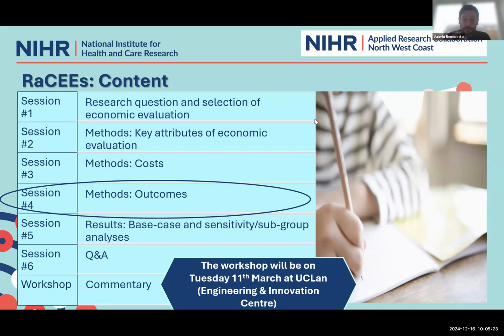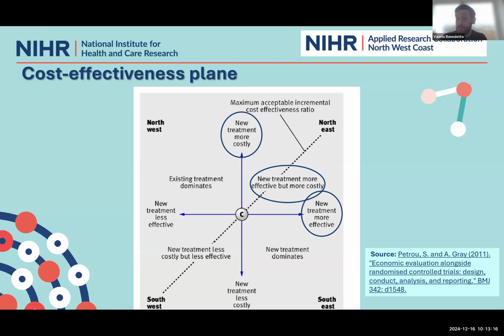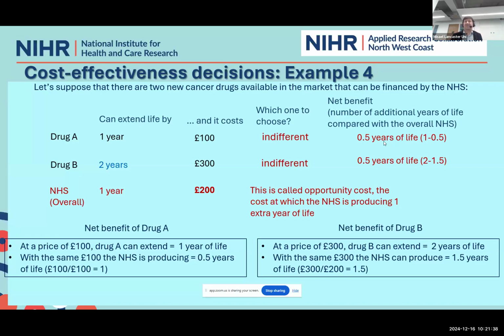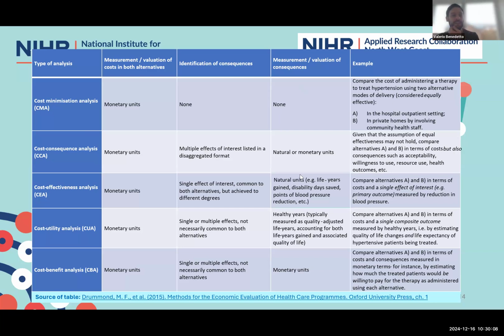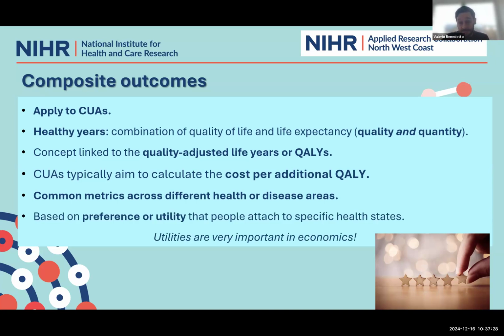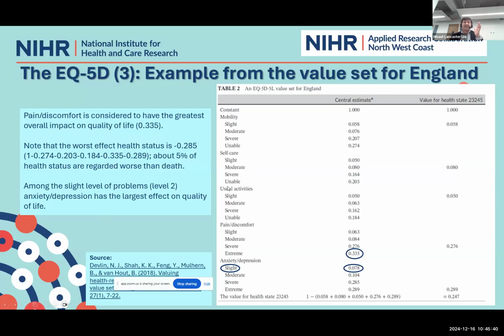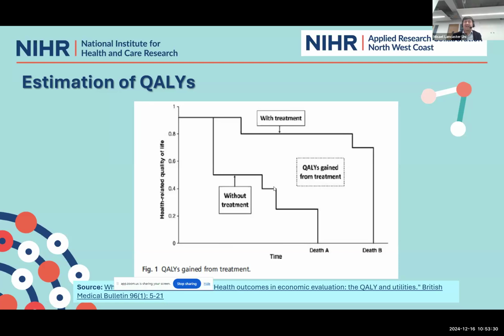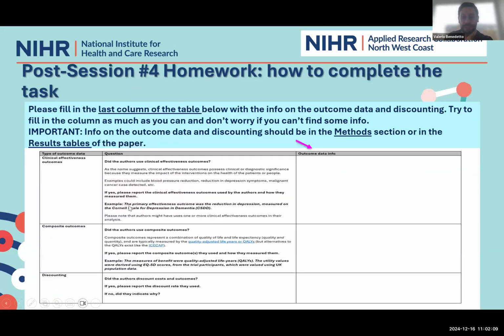RaCEEs Autumn/Winter 2025 – Session #4: Outcomes [RaCEEs] (MIDAS)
In Session #4 of the RaCEEs course, Misael Anaya Montes (MIDAS Theme & Lancaster University) and Valerio Benedetto (MIDAS Theme & UCLan) talk about the measurement and incorporation of outcomes in economic evaluations, with particular focus on clinical effectiveness outcomes and quality-adjusted life years (or QALYs).